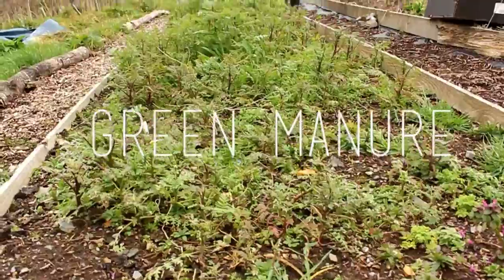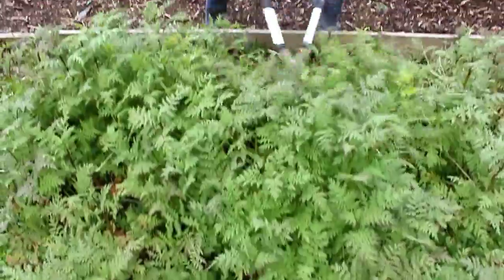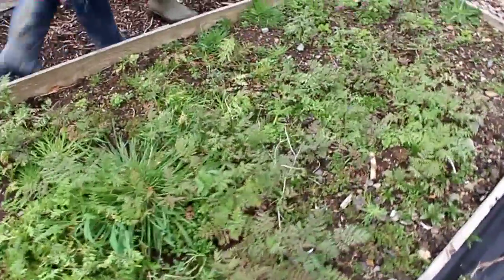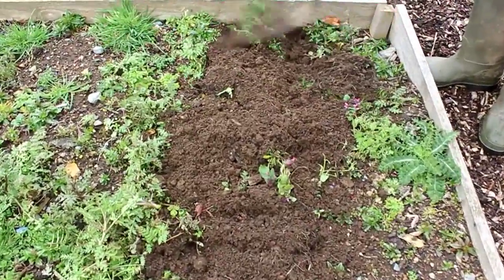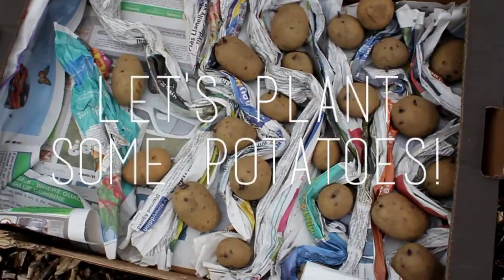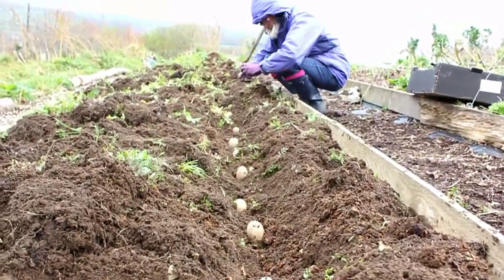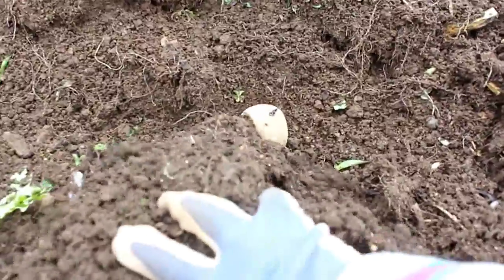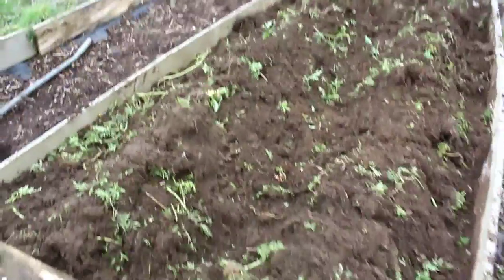Permaculture, Self Sufficiency & Vegan Fertilisers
Today I show you around my Dad's Permaculture Farm, and talk about organic growing, vegan fertilisers and self sufficiency.

Care about the environment?
Care about your health?
Care about equality?
Care about animals?

Love & Light...